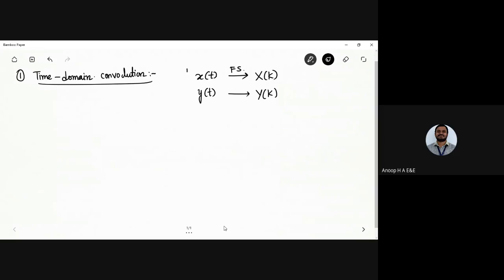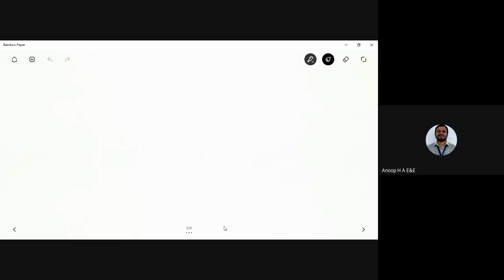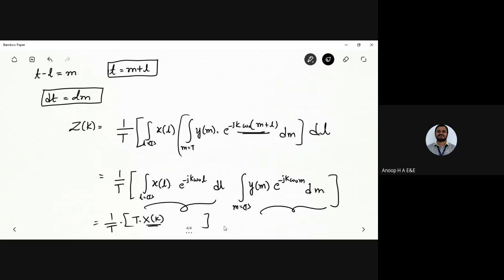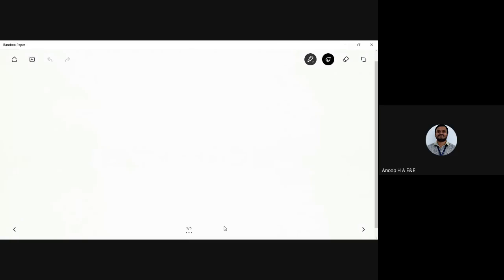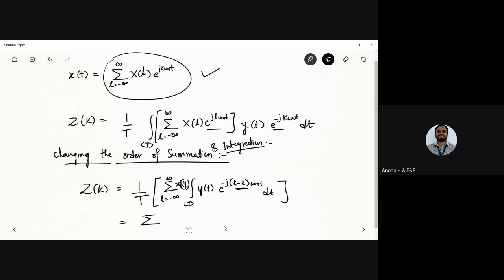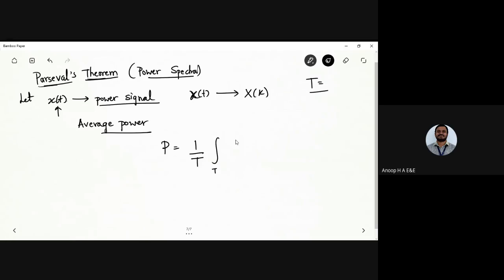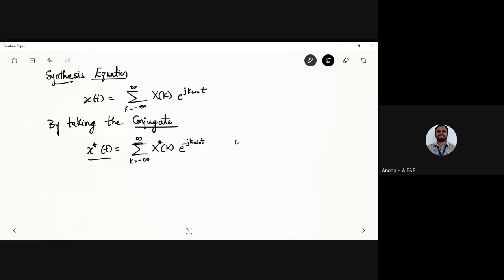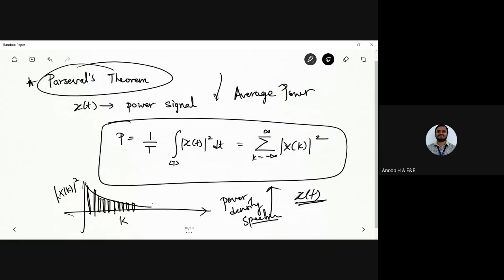Module 3 Properties of CTFS 2